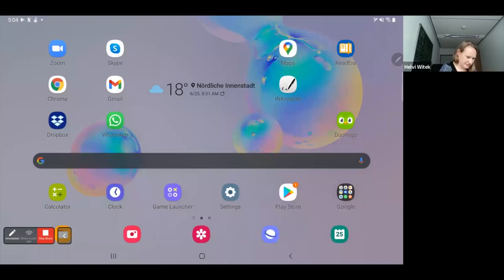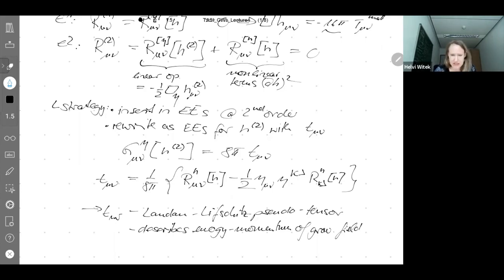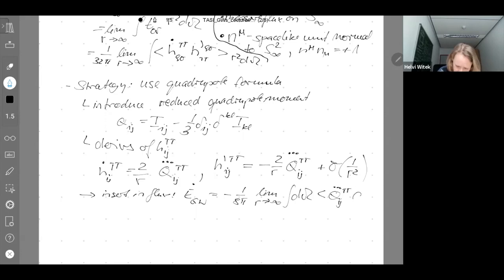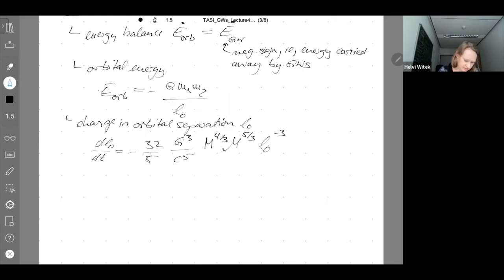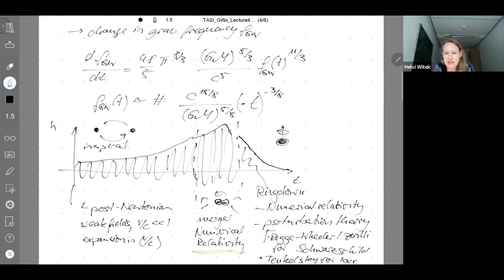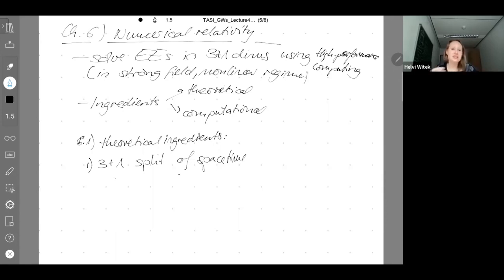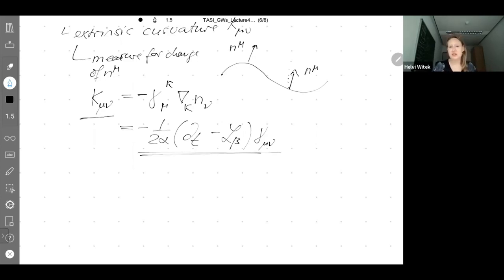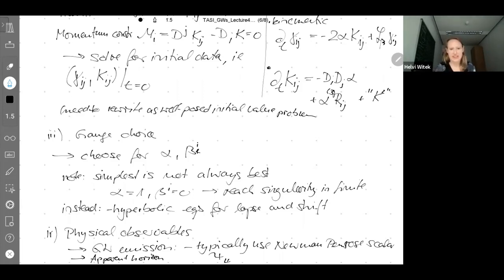(TASI 2021) Helvi Witek - Gravitational Waves 4